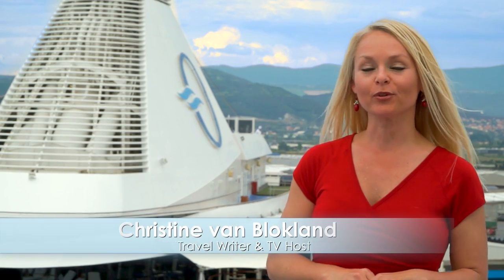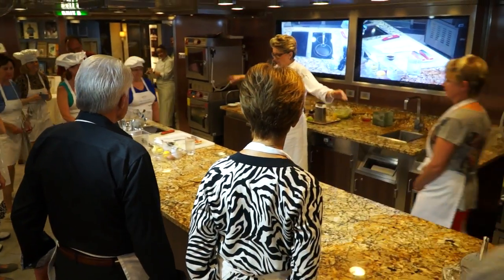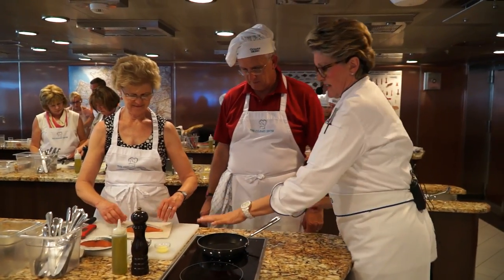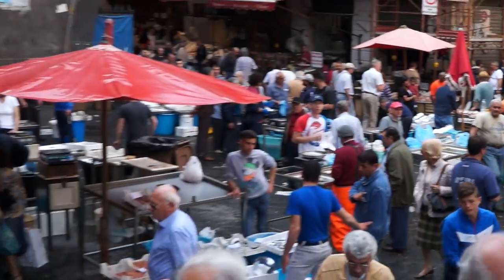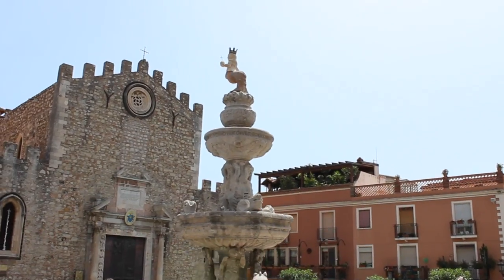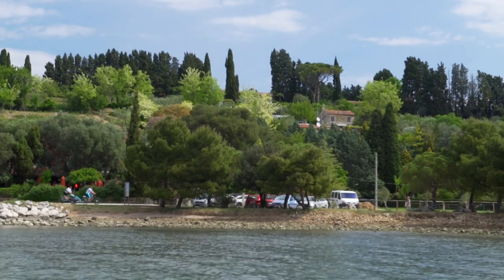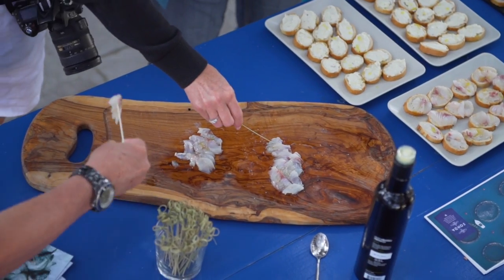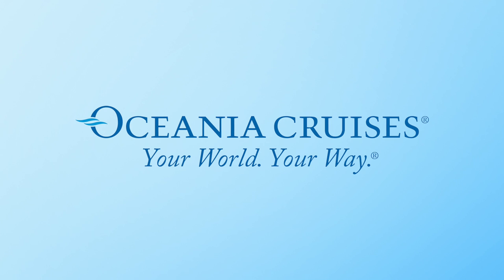Your World. Your Way. Travel Series: Culinary Discovery Tours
Following a sequence of baking, poaching and sampling delicious varieties of fish in The Culinary Center, Curious Traveler host Christine van Blokland joins Director of Culinary Enrichment and Executive Chef Kathryn Kelly on a Culinary Discovery Tour through Sicily, starting in Mercato del Pesce in Taormina, and later on a truffle hunt expedition in Slovenia.